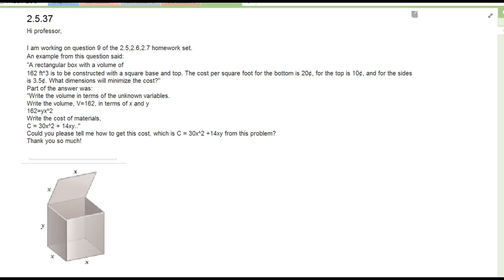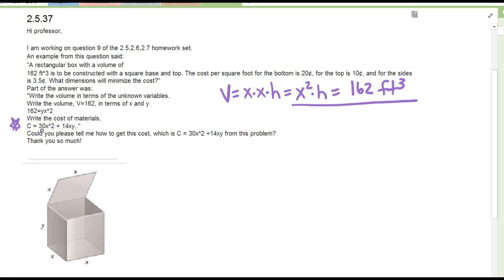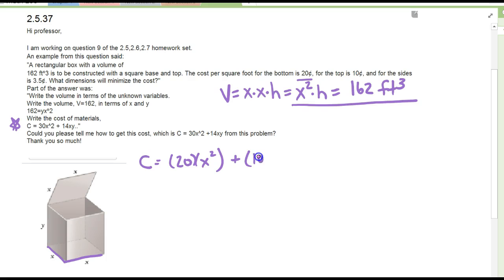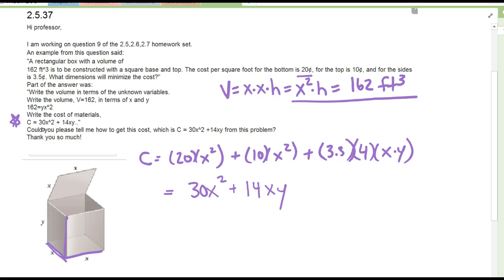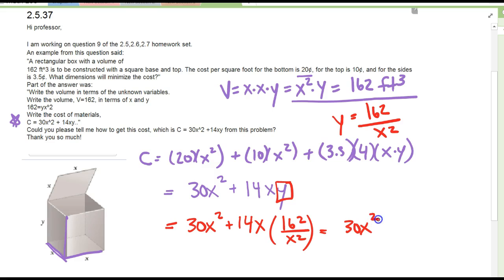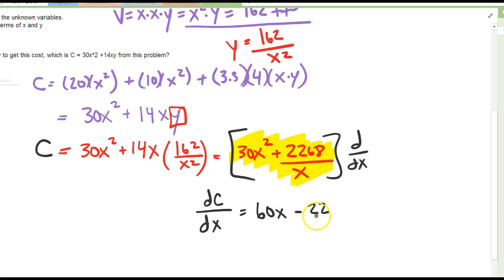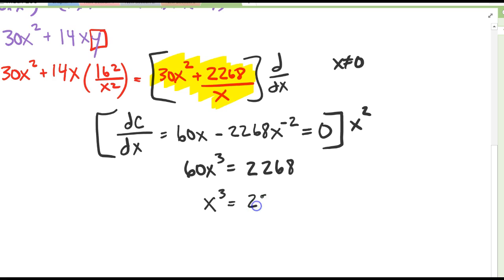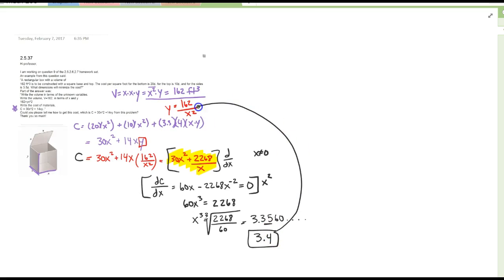Math 210 2.5 37